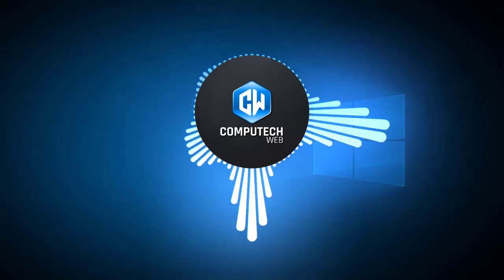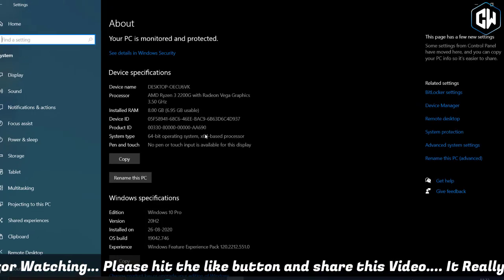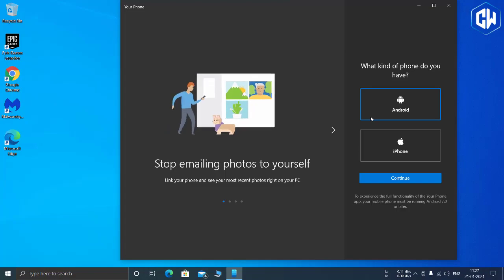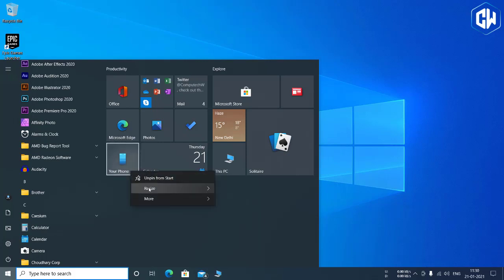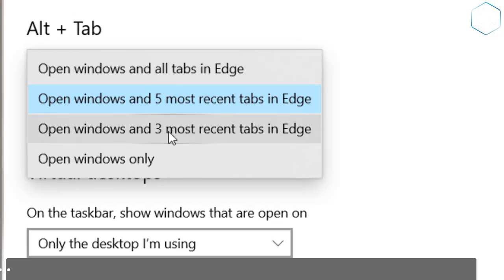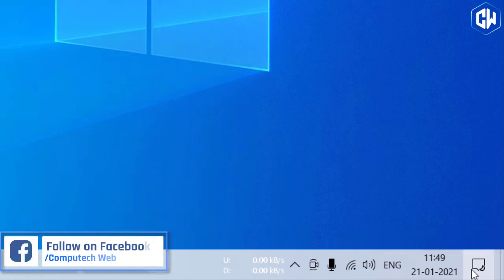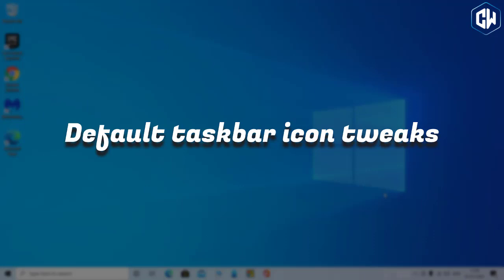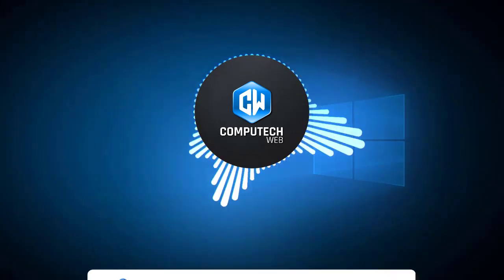Windows 10 October 2020 Update, version 20H2, New Features! HANDS-ON REVIEW!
Windows 10 20H2, October 2020 Update, official hands-on review with new features and changes, including new Start menu design, taskbar changes, refresh rate option in Settings, Microsoft Edge Alt + Tab integration, tablet mode enhancements, and much more.

Shutdown vs Hibernate which one is better | what to use and when? stop using this setting! 2020):

Windows 10 new update 2020 version 2004 Features & Bugs. Do not update Yet. It's quite risky.

Windows 10 Build 20161 Update - Windows 10 build 20161 - New Start menu,& more. The windows are changing!

How to install  Windows 10 || Without Format ||  Without data loss || Easiest  Way ||  New (2020) || Without PD || Without CD ||

How to Download Movies and Web series from Telegram - How to Download latest movies on telegram||